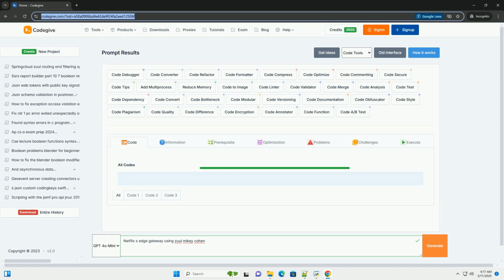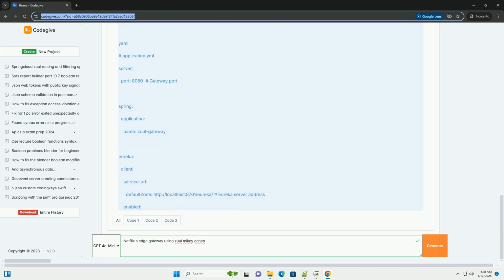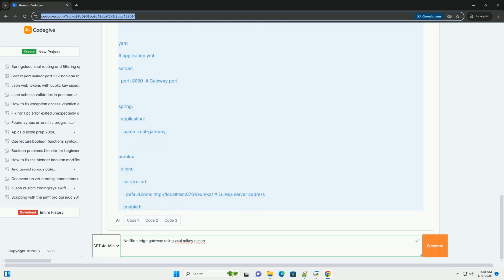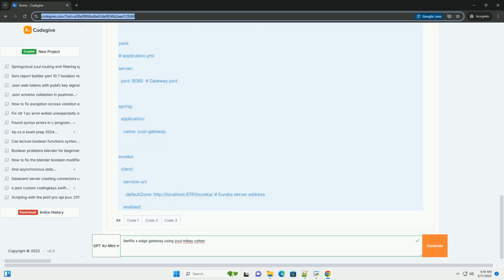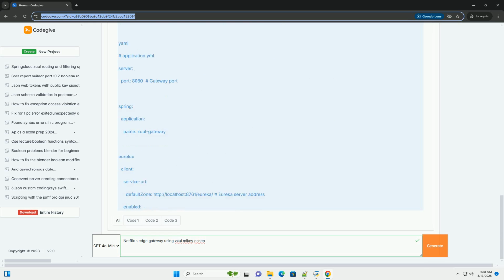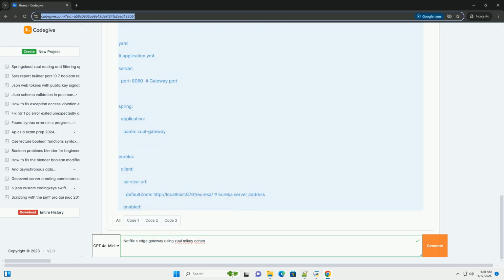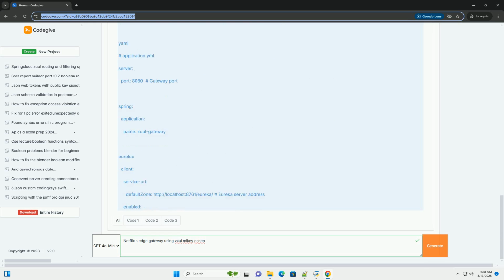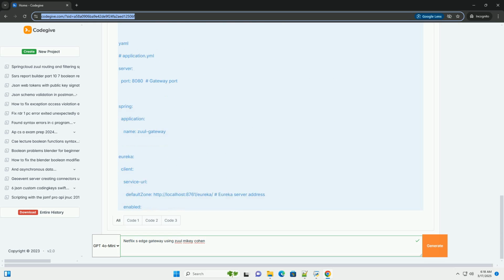Netflix s edge gateway using zuul mikey cohen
okay, let's dive into a comprehensive tutorial on building an edge gateway with netflix's zuul, incorporating techniques inspired by mikey cohen's practices.  we'll cover the core concepts, configuration, coding examples, and important considerations for production deployment.

**what is an edge gateway?**

an edge gateway (or api gateway) acts as the single entry point for all client requests into your microservices architecture.  instead of clients directly interacting with individual microservices, they communicate with the gateway, which then routes requests to the appropriate backend services.  this provides several key benefits:

*   **abstraction:** hides the complexity of the backend architecture from the client.  clients don't need to know how many services exist, their locations, or how to access them directly.
*   **security:** centralized authentication and authorization can be implemented at the gateway, protecting backend services from unauthorized access.
*   **rate limiting & throttling:** the gateway can enforce rate limits to prevent abuse and ensure fair usage of backend services.
*   **monitoring & logging:**  a single point for monitoring and logging requests, providing valuable insights into system performance and potential issues.
*   **transformation:** requests and responses can be transformed at the gateway (e.g., format conversions, header manipulation).
*   **routing:** intelligent routing based on request paths, headers, or other criteria.
*   **load balancing:** distributing traffic across multiple instances of backend services.
*   **circuit breaker:**  protecting the system from cascading failures by preventing requests to failing services.

**why zuul?**

netflix zuul is a battle-tested edge gateway that provides a powerful and flexible solution for handling these responsibilities. zuul is designed to be highly scalable, robust, and adaptable to changing requirements.  it's written in java and typically integrated into a spring boot  ...

Netflix
 edge gateway
 Zuul
 Mikey Cohen
 API gateway
 microservices architecture
 cloud services
 load balancing
 service discovery
 request routing
 edge services
 resilience
 performance optimization
 streaming architecture
 network security